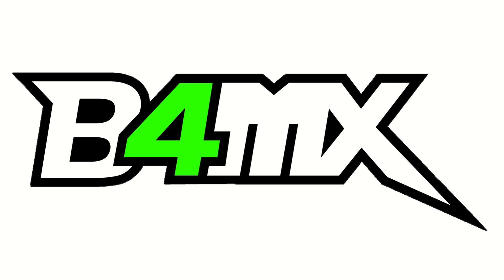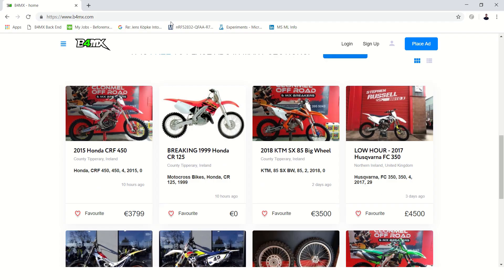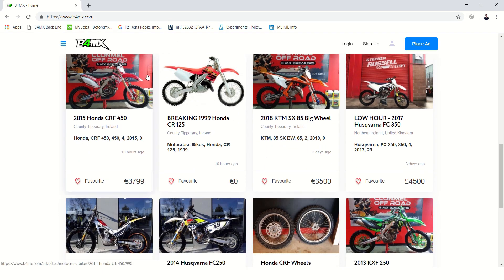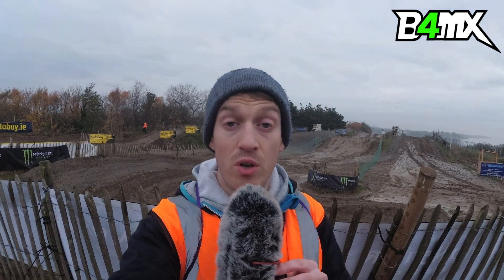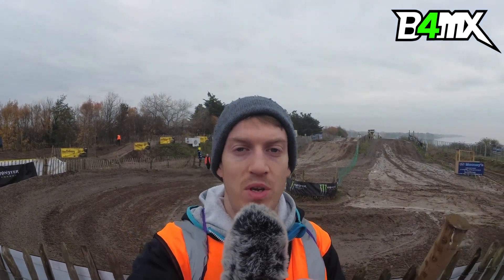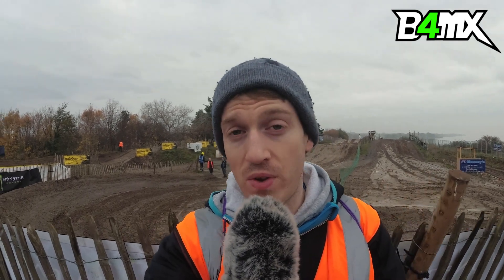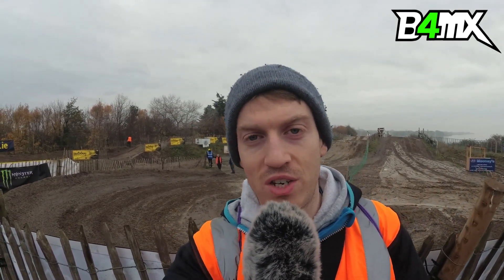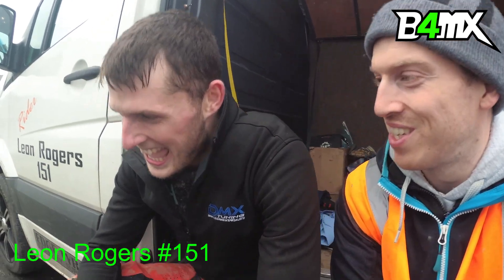#23 B4MX 2019 Dublin City Supercross Part 1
WOW! 😯 What an event in the middle of Dublin City today for the 2019 Annual Supercross 💪 It was ready, aim, fire 💥 action all day long with the races running off really quickly and some spectacular riding to cap it off!

In part 1, we take a look at what happened throughout the morning and have a few interviews with QUADMAN 😋 Leon Rogers, Galway Man Dylan Stynes and the very helpful marshal Joshua 😁